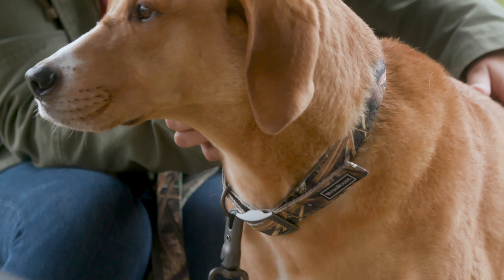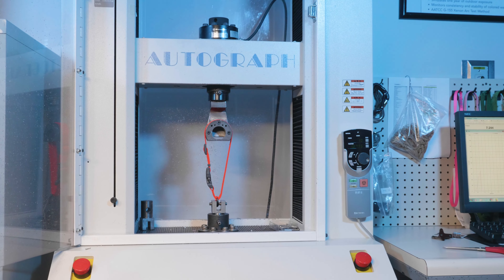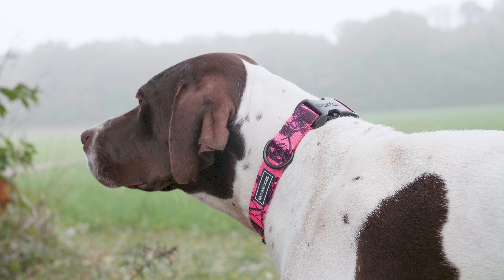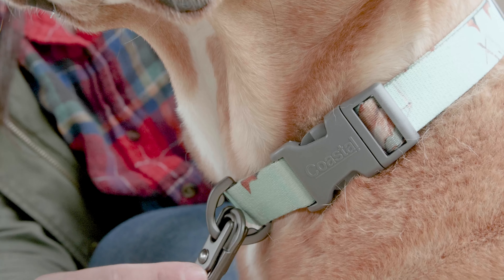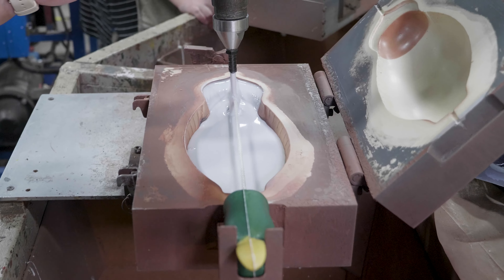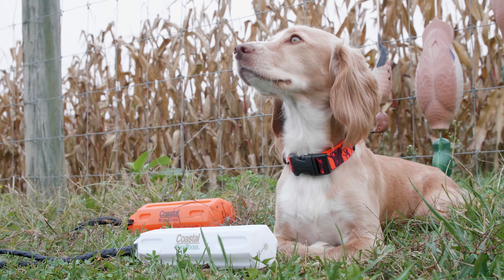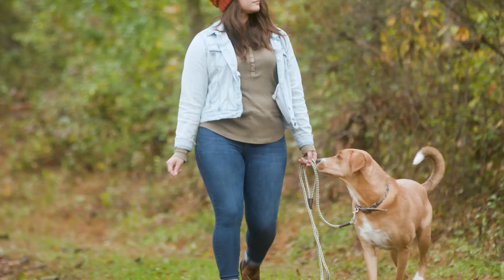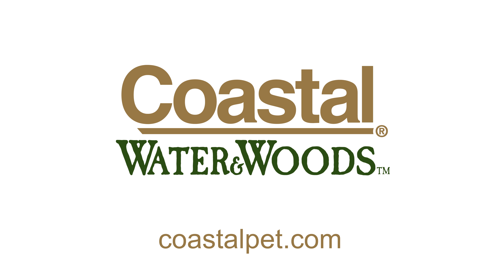Water & Woods - Designed with Hunting and Retrieving Dogs in Mind, but Great for Outdoor Enthusiasts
The great outdoors - it's where the bond between humans and dogs began.

Introducing Water and Woods - a new line from Coastal Pet Products, designed with the hunting and retriever dogs in mind. Water and Woods is also perfect for anyone who loves the aesthetics of the outdoor and camo lifestyle.